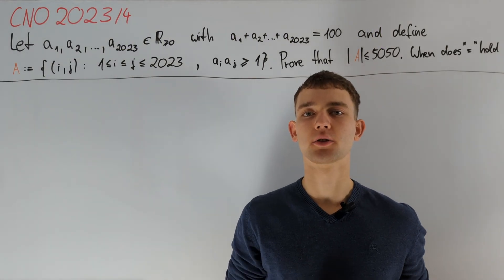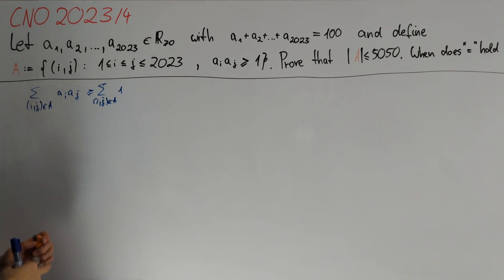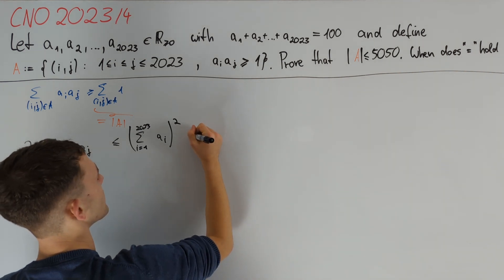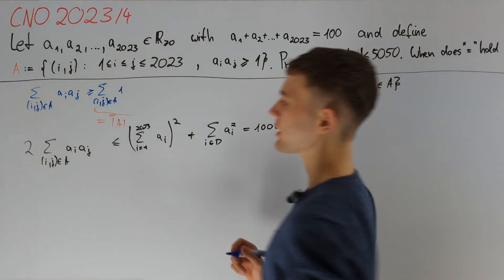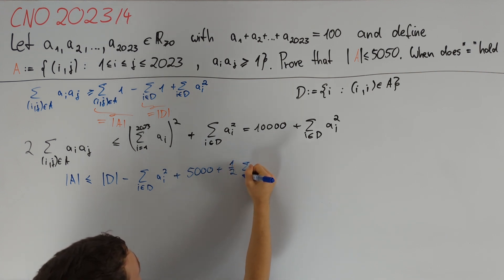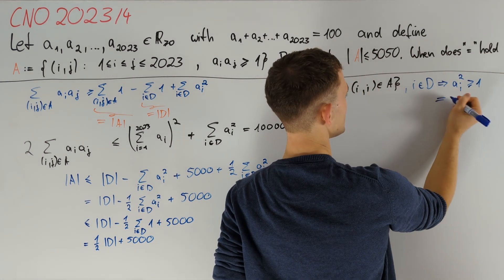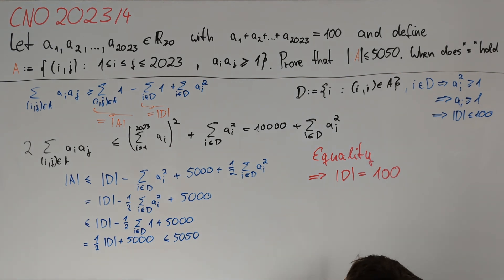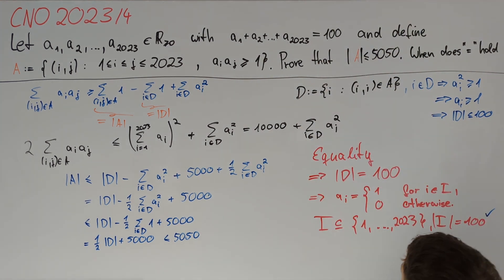Bounding the size of a set with clever inequalities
In this video, we present a solution to China MO 2023/4.

00:00 Problem Statement
00:36 Solution

branch: algebra
difficulty: 7